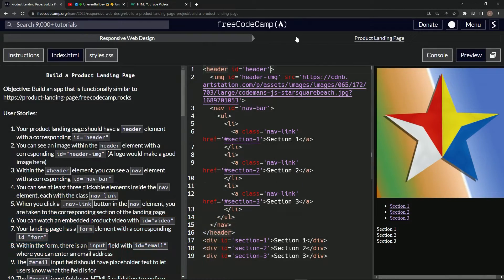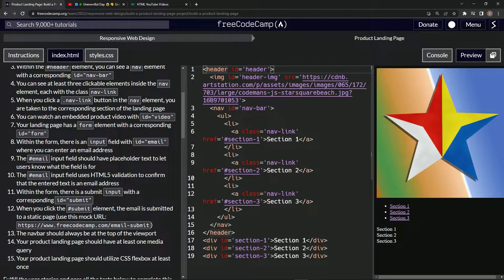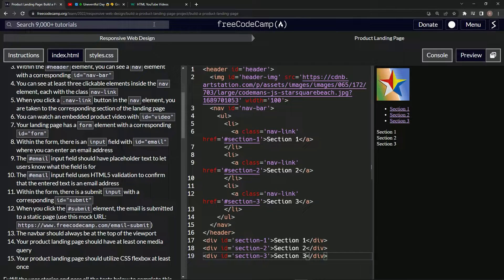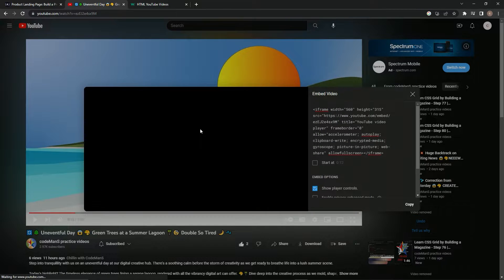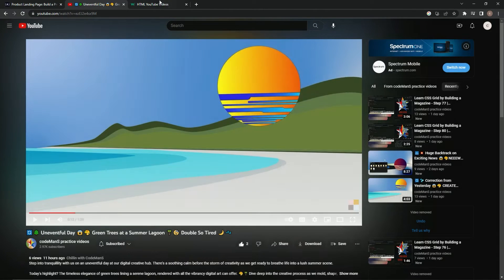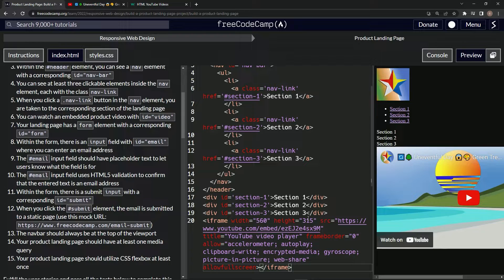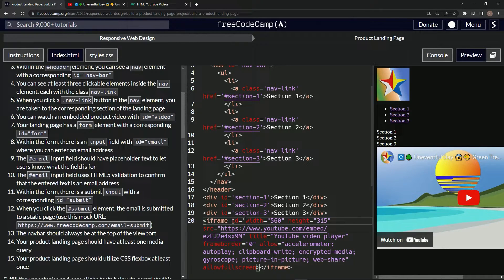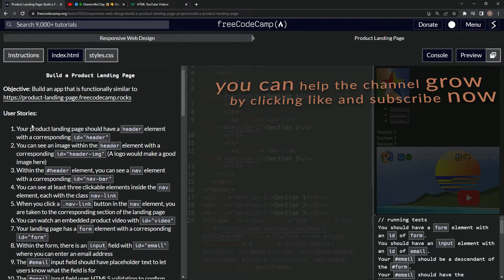Learn HTML & CSS | Product Landing Page Certification - User Story 6 | FreeCodeCamp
🖥️🎯 Hey there, Coding Companions! We're back with Episode 6 of our acclaimed Free Code Camp Certification Series. Today, we're zooming in on how to make your web page more interactive by embedding a video. We have got a great tip to share - we'll show you how to grab an embed code from YouTube and get it to work in the Free Code Camp (FCC) text editor. Let's get this show on the road!

In this tutorial, we're transforming your product landing page into a dynamic platform with an embedded video. Wondering how it's done? Well, that's what this episode is all about - we'll guide you step by step to embed a YouTube video into your webpage using the FCC text editor. 📽️🖱️💡

Picture this: your webpage is a storefront, and your embedded video is the shop window display - it's what grabs your customers' attention and keeps them interested. A well-placed video can tell a compelling story about your product, engage your audience, and enhance user experience. 🎞️🚀

Remember, every detail matters when it comes to user experience, and a captivating video could make all the difference. It's these small yet significant enhancements that truly elevate your design to new heights. 📊🏞️✨

So, are you ready to bring your landing page to life with an engaging product video? Then let's gear up and dive into the coding adventure! 💻🎬🔥